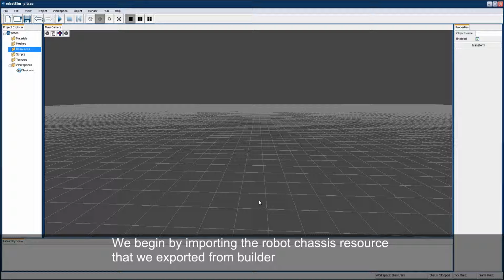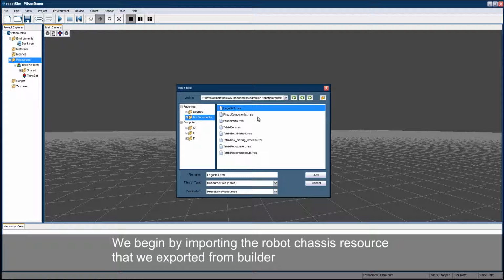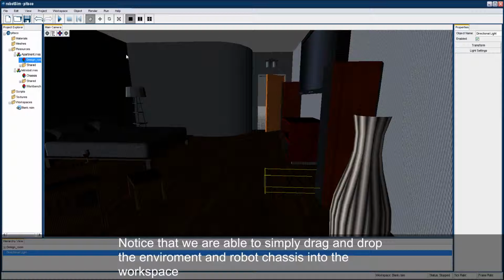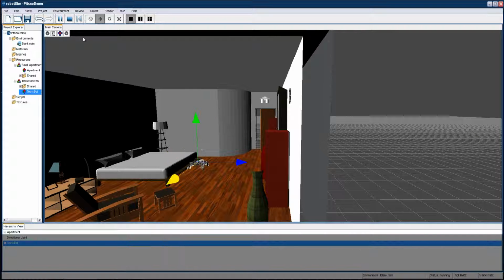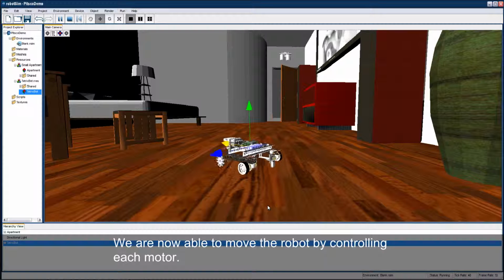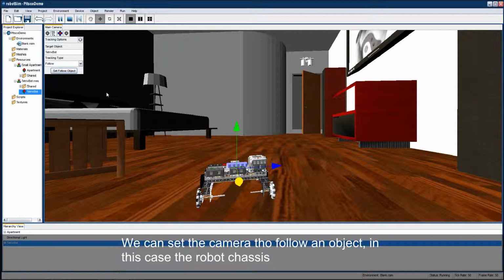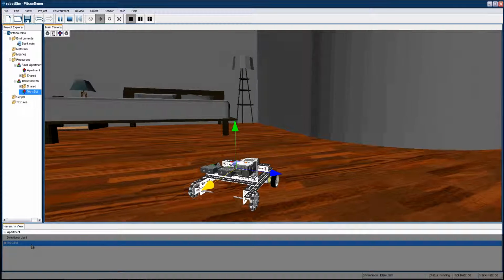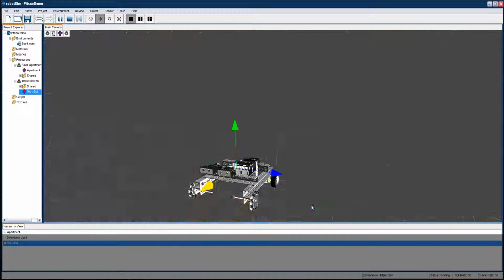Part 3 - Simulation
This shows the basics of how to use the robot built in robot builder in the simultator